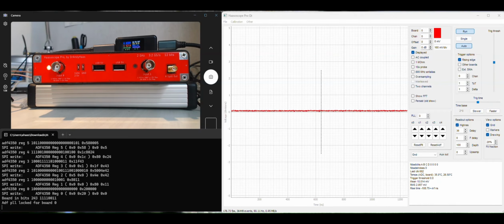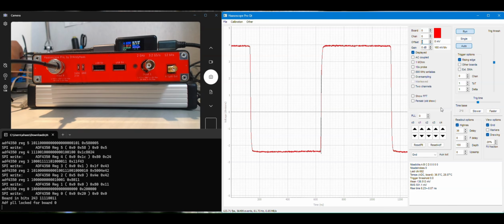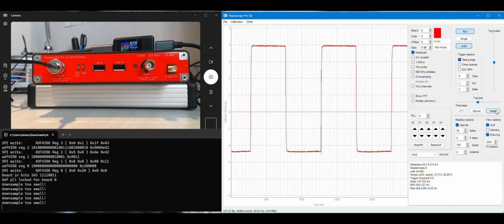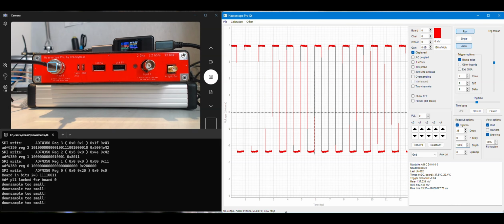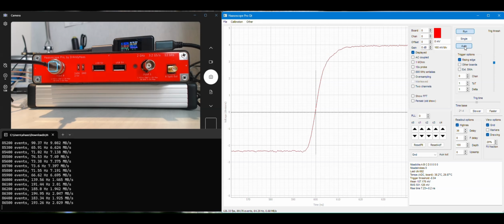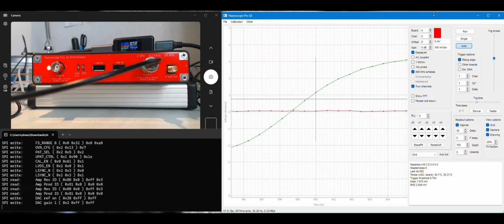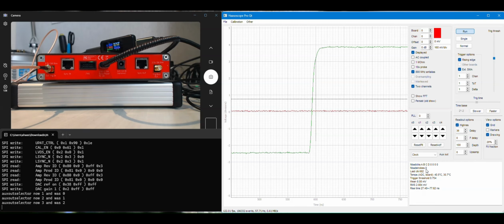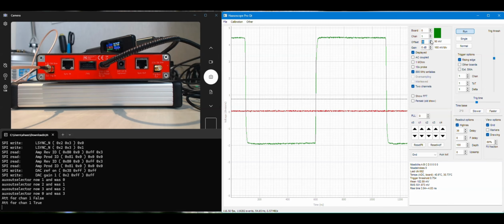Haasoscope Pro Basic Usage